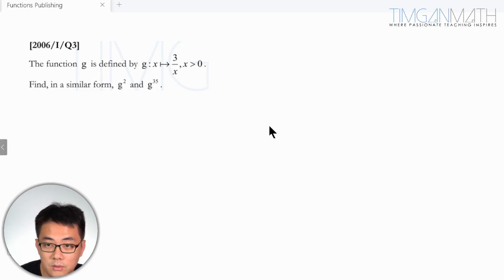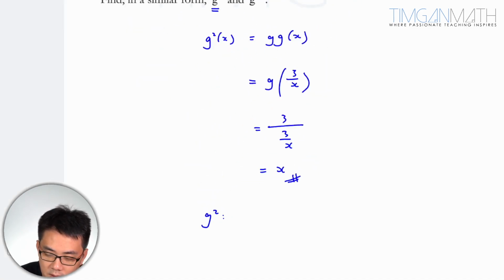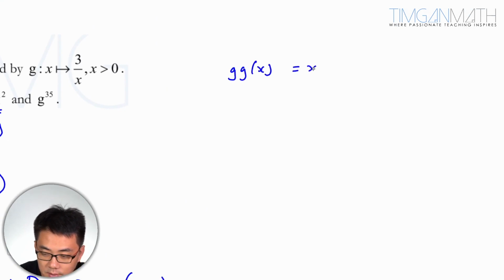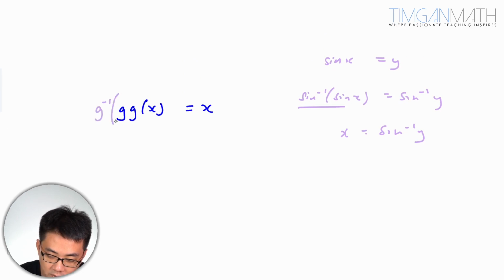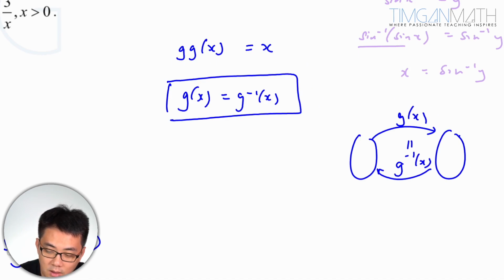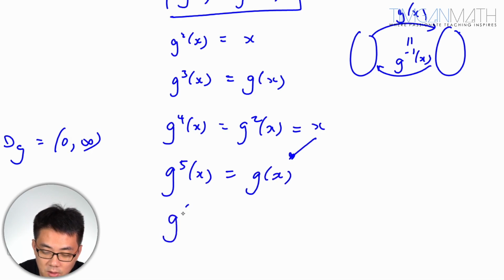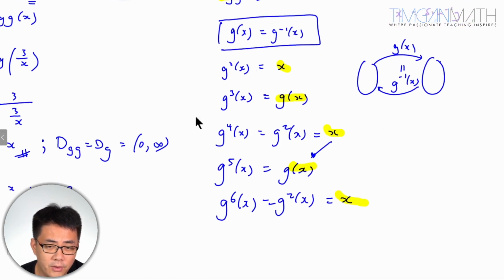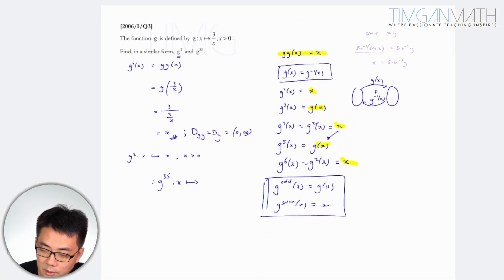A Level H2 Math 2006 Paper 1 Q3